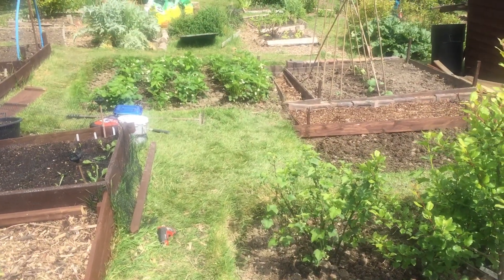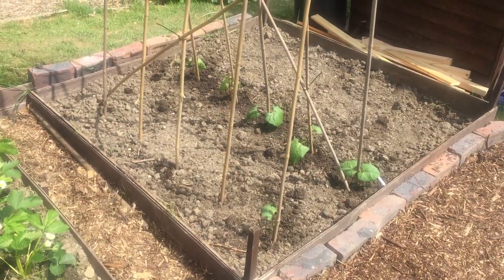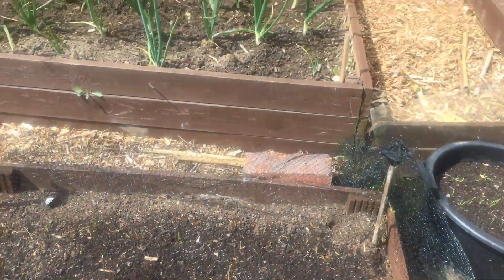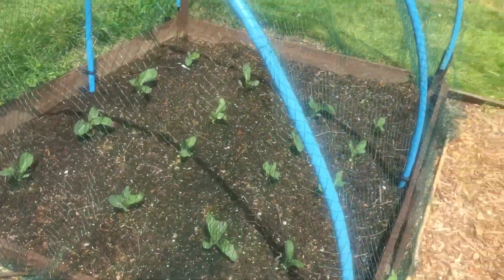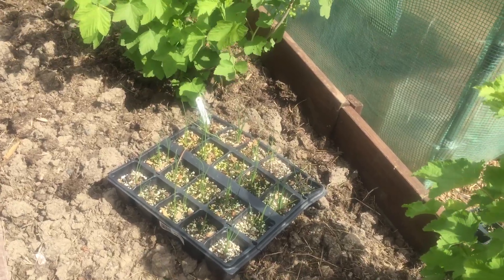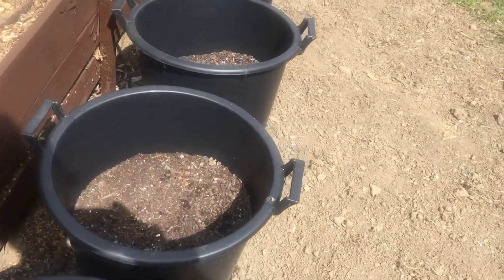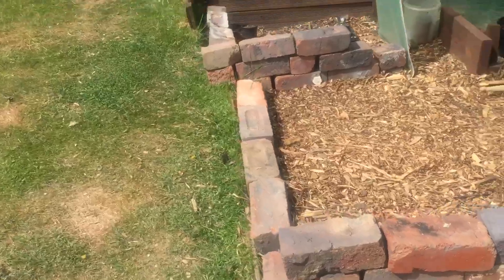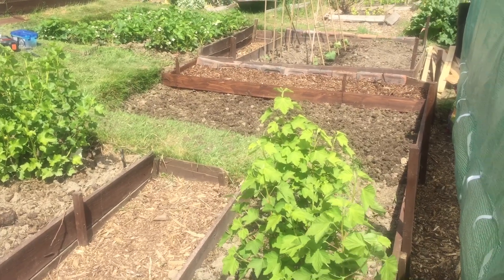Disaster on the allotment